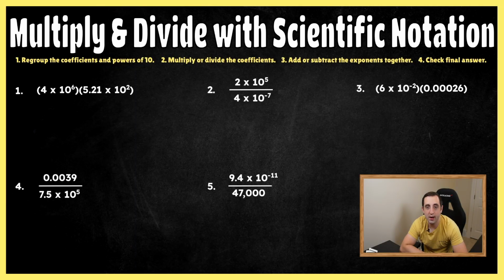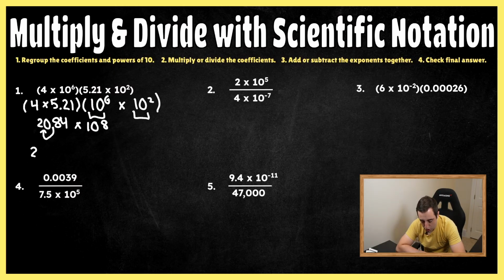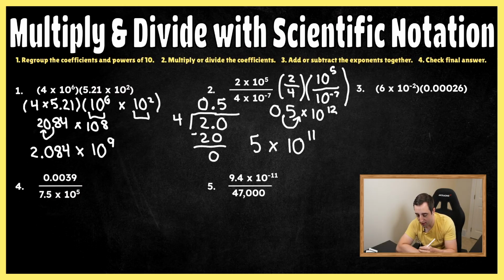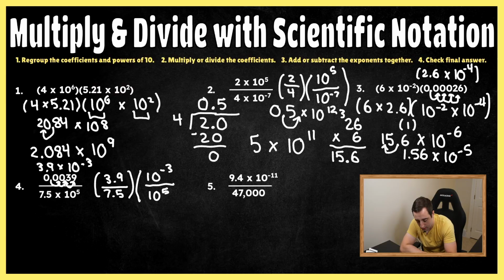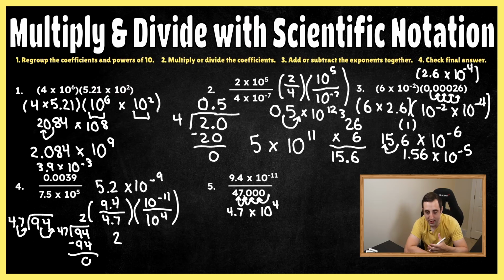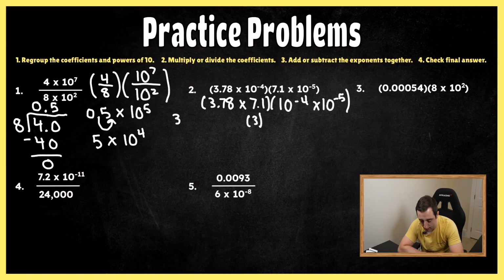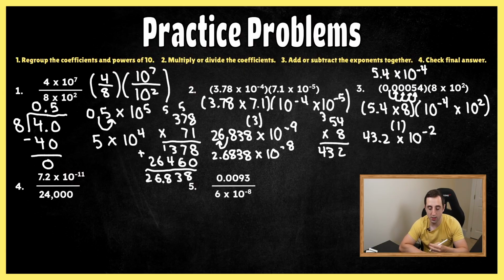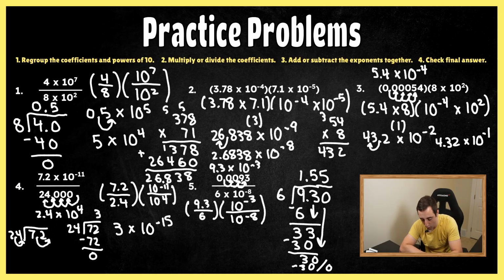How to Multiply and Divide with Scientific Notation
In this video, we talk about how to multiply and divide with scientific notation. Remember if you move the decimal to the left, the power increases. If the decimal is moved to the right, the power decreases.
Also, for properties of exponents if you have like bases and are multiplying, the powers get added together. If you are dividing, the powers are subtracted.

Chapters:
0:00 Introduction
0:22 Multiplying and Dividing with Scientific Notation Lesson
11:31 Practice Problems